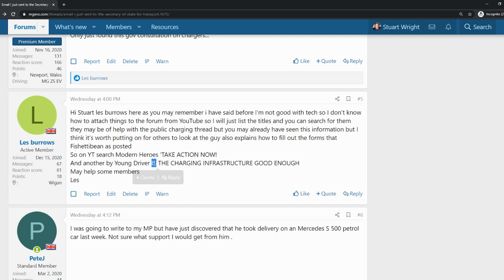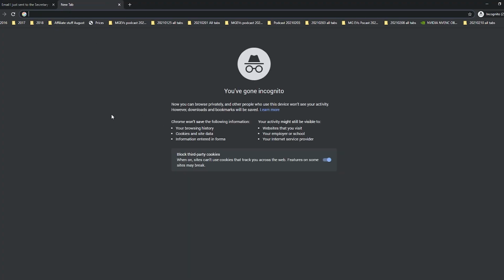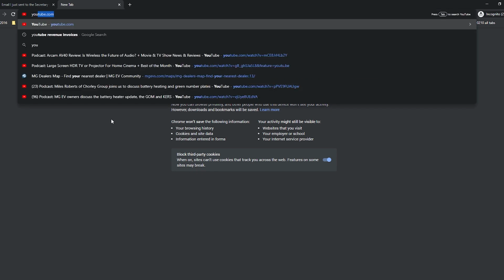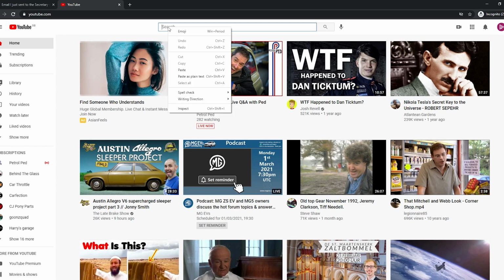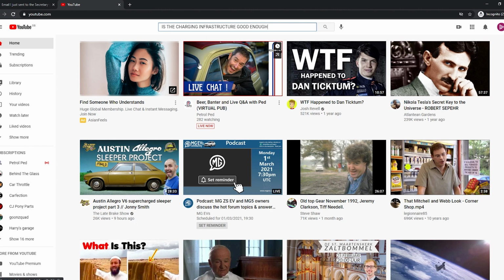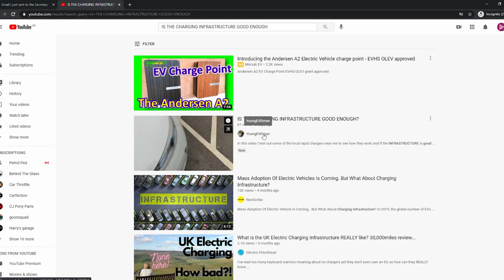Tutorial: How to post a YouTube video in a message on the MG EVs forum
Once you know how to do it, it's the simplest thing in the world!
In this video I show you how to embed a YouTube video into a message on the MG EVs community forum.